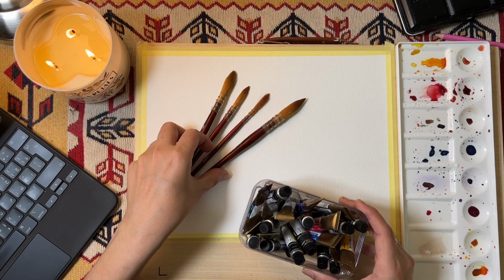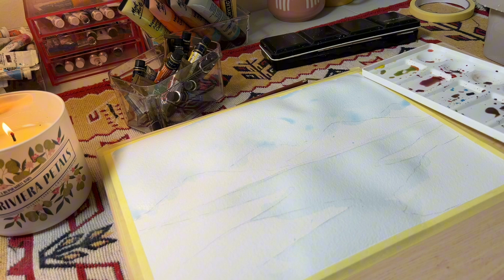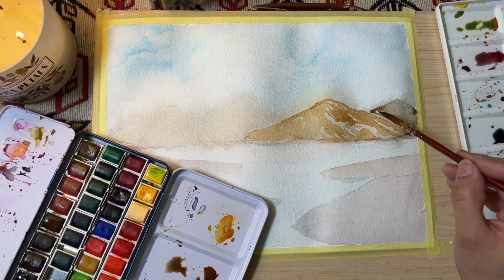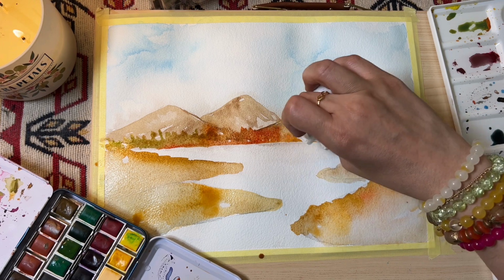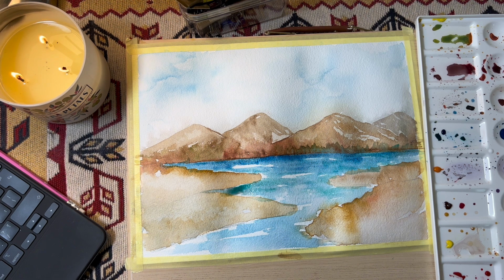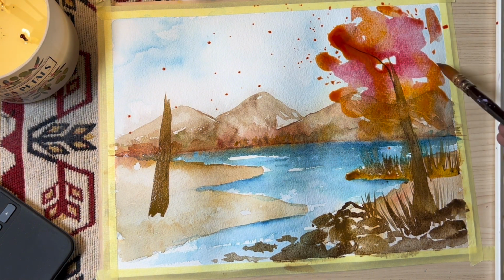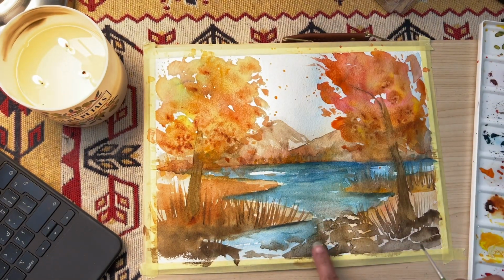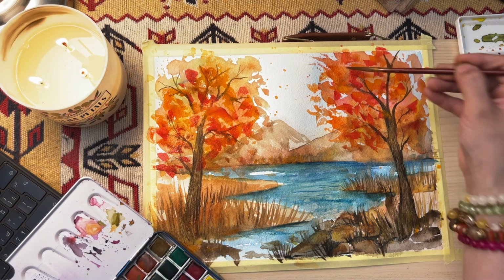Fall Landscape Painting | watercolour painting autumn 🍂